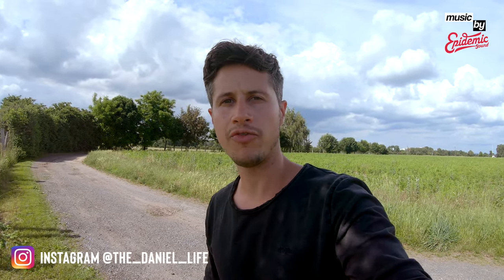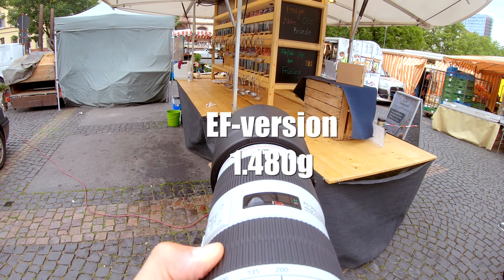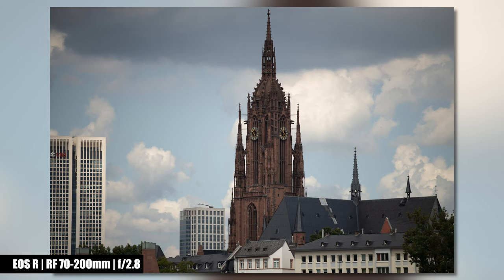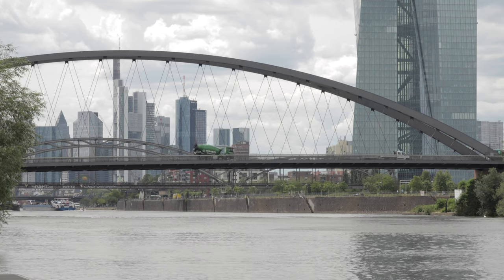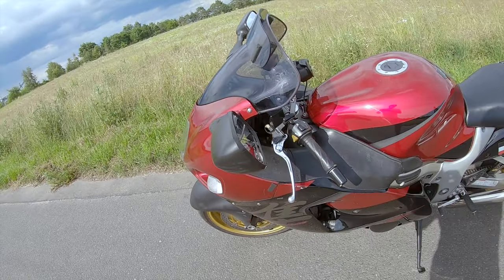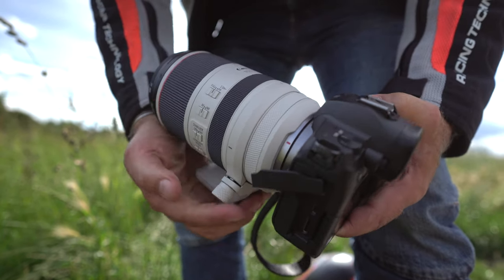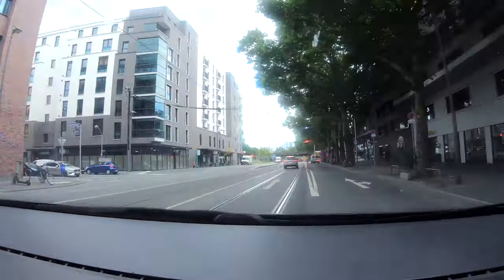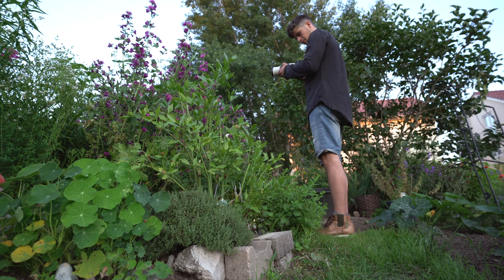Canon RF 70-200mm f/2.8L vs EF 70-200mm f/2.8L MK III | which one is better? english comparison [4K]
••• LINKS •••

rent the lens here

get the RF-version here

get the EF-version here

get my Canon full frame camera here

my Sony full frame camera

my memory card

my external microphone

••• MUSIC •••

••• DESCRIPTION •••

Hello boys and girls, welcome to the comparison between the Canon RF 70-200mm f/2.8L IS USM vs the Canon EF 70-200mm f/2.8L IS III USM. Great lenses for sports, weddings, filming, details, portraits, spotting and wildlife.

Daniel

••• MY EQUIPMENT •••

my memory card for Canon & Sony

my favorite memory card for GoPro

my external SSD for 4K video editing

my Sony camera on Amazon
my Canon camera on Amazon
my Actioncam on Amazon
my Sony wide angle lens
my Sony portrait lens
my actioncam-adapter for better audio quality
my Canon wide-angle-lens
my Sony telephoto lens
my wireless microphone
my on camera microphone
my hand held gimbal for Sony and Canon

••• SOCIAL MEDIA •••

••• DOWNLOAD •••